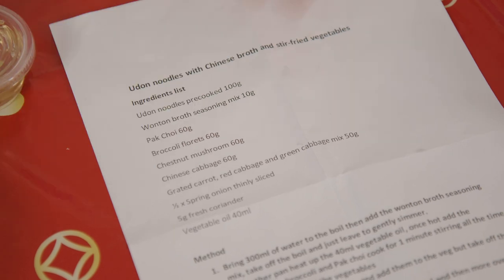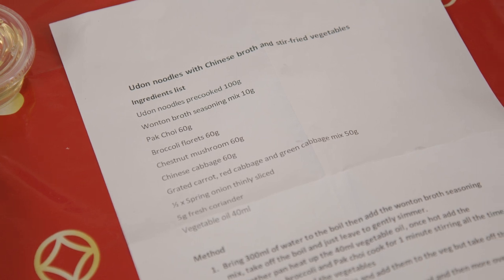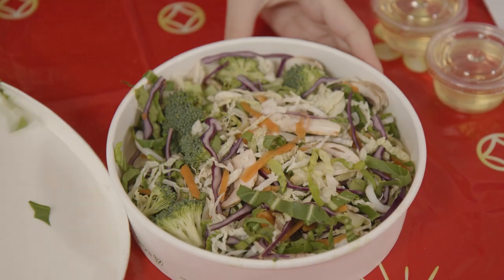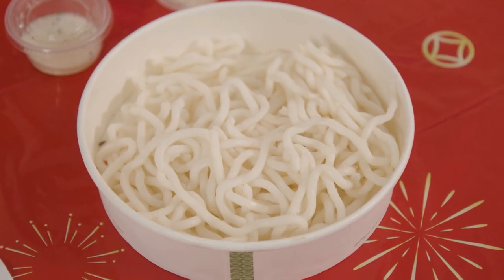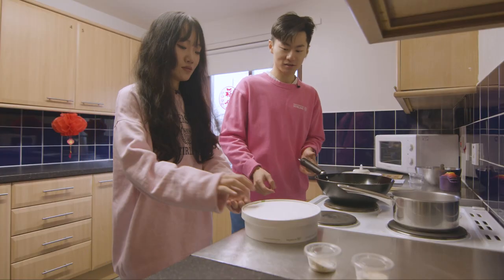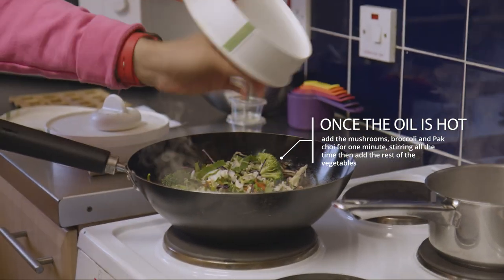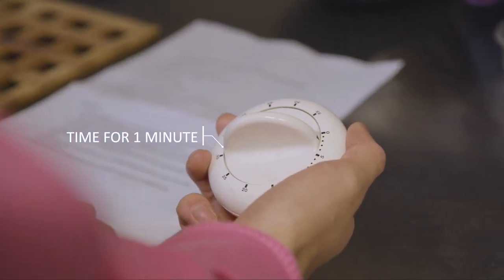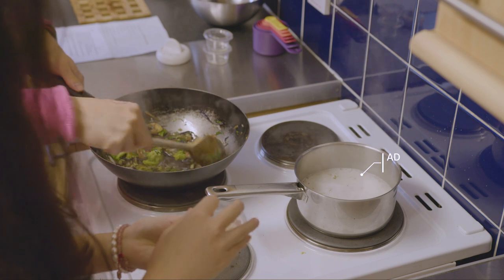how to make a delicious noodle dish 🍜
UofStirling students Yan and James, from China, show us how to make a delicious noodle broth and stir-fried veg - JUST in time for those Year of the Rabbit celebrations - with a bit of help from the University of Stirling. 😉

Follow along and make sure to pick up your own recipe bag in the Atrium on Monday 23 January (while stock lasts). They’re free for all Stirling students!